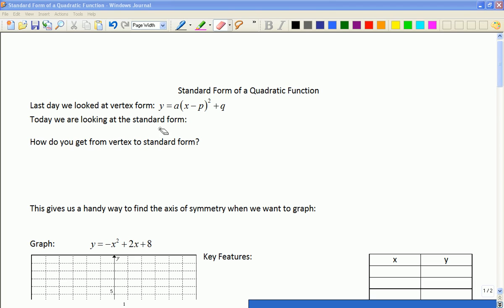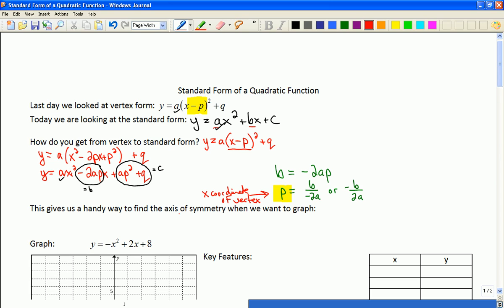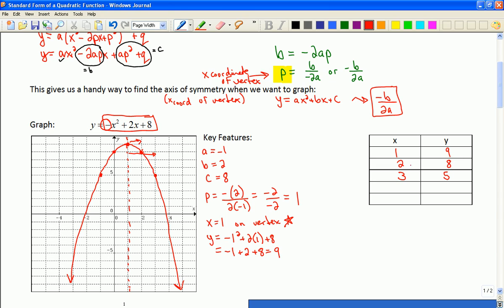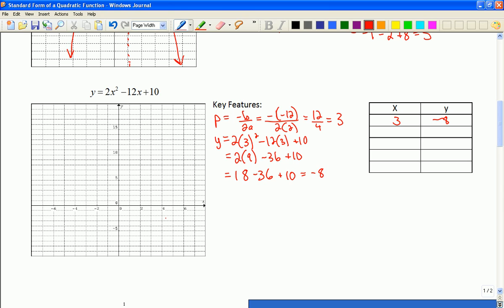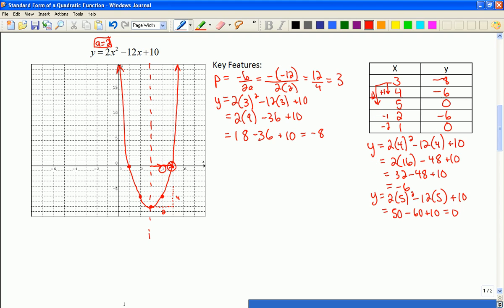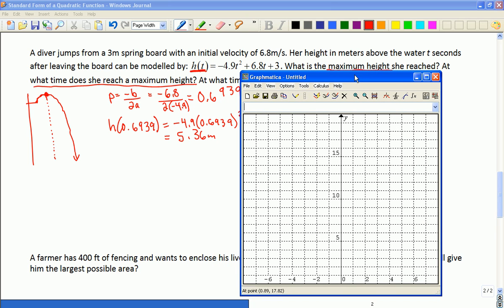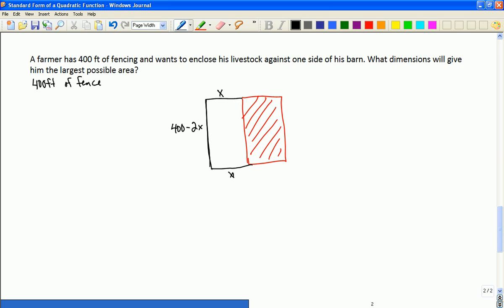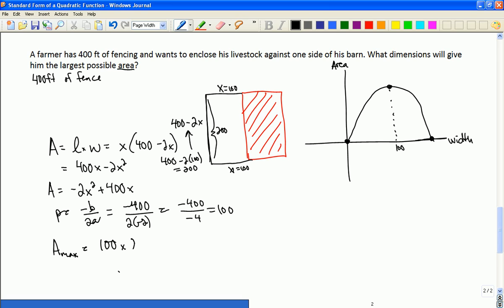Mr Joyce - Pre Calculus 11 - Standard Form of a Parabola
In this lesson we look at parabolas in the form y=ax^2+bx+c instead of y=a(x-p)^2+q